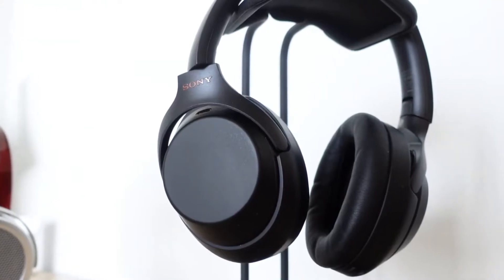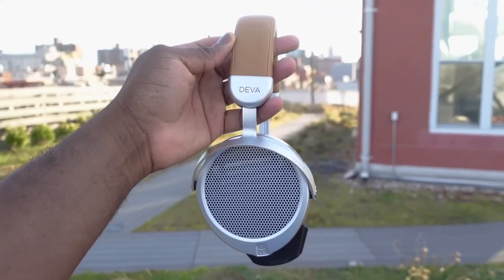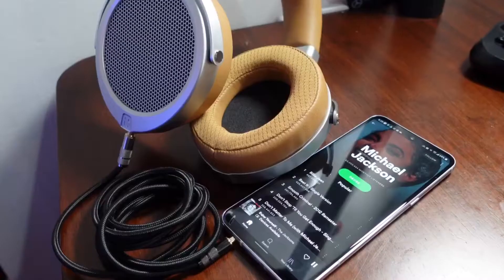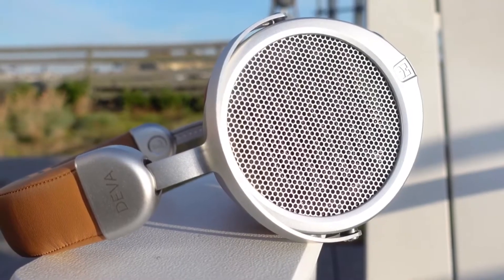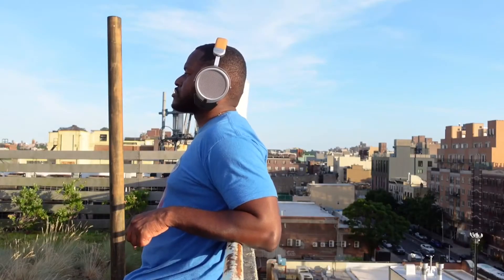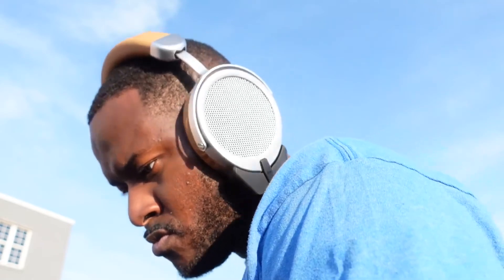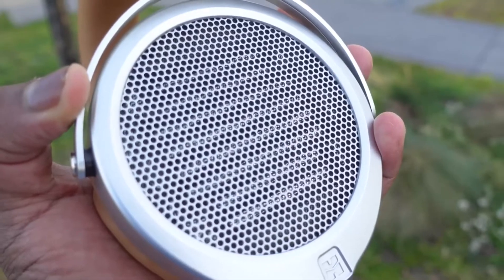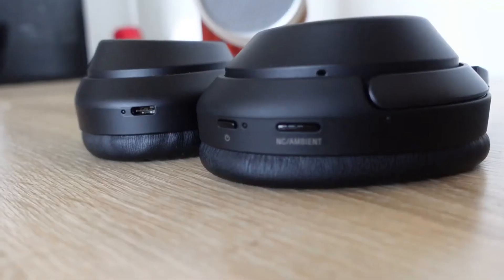Sony WH-1000XM3 vs Hifiman Deva | Best Bluetooth Headphones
» Do not forget SHARE COMMENT AND SUBSCRBE